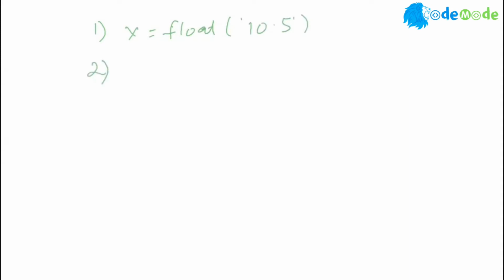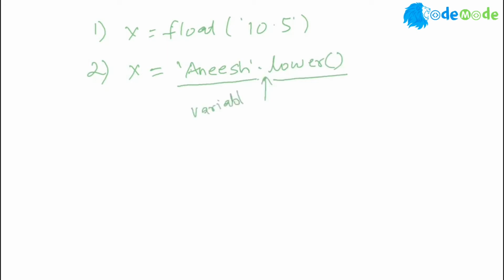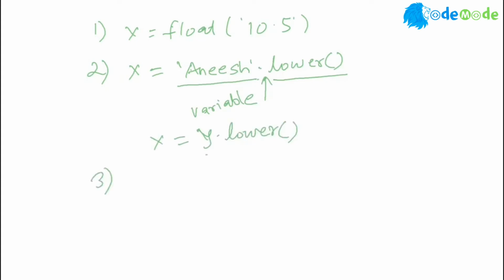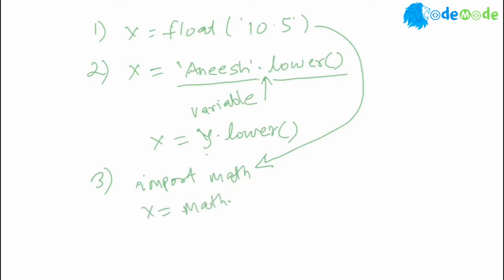Ways to use a functions in Python|| functions and trace tables || CodeMode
Enroll in Practical Python Course & earn a Certificate upon completion:
In this lecture, we learned about the ways to use a function.

Python tutorials
Python Programming
Python for beginners
Python Automation
Python projects
Python libraries
Python interview questions
Python Django
Python Flask